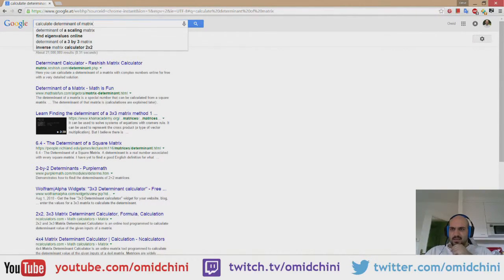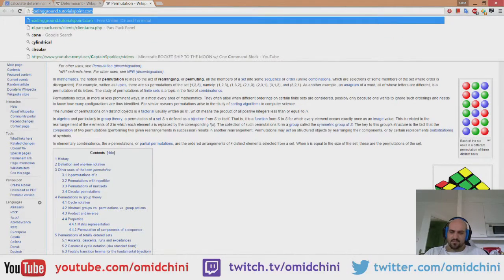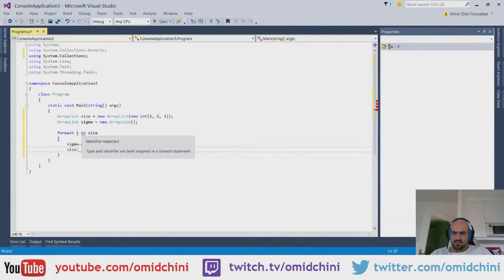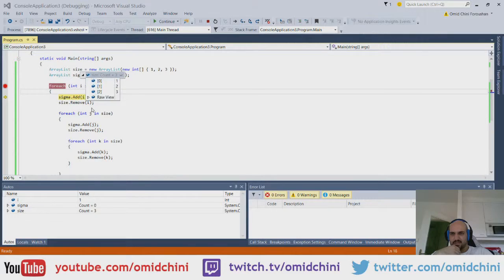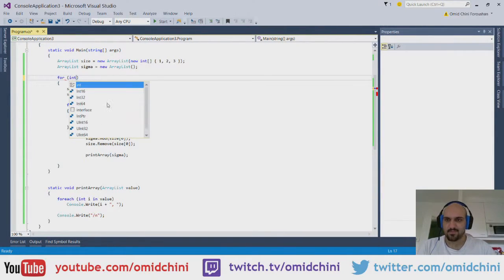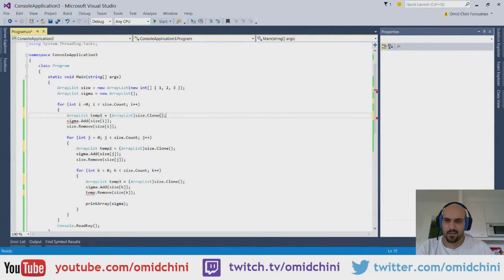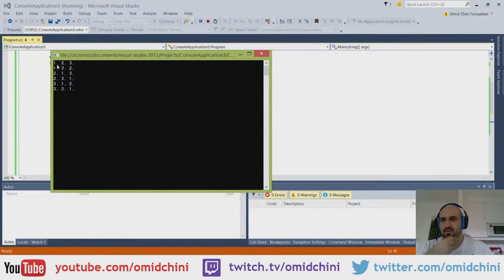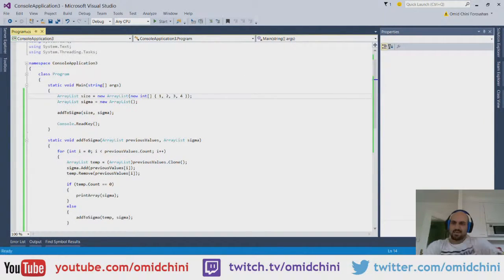Learning c# Ep. 7: Determinant & Cascading Functions